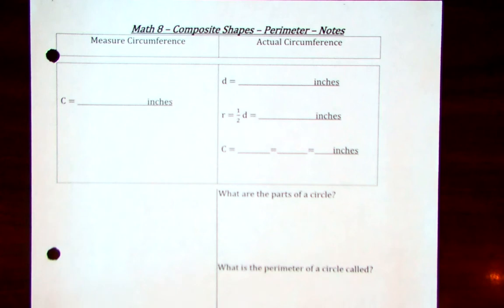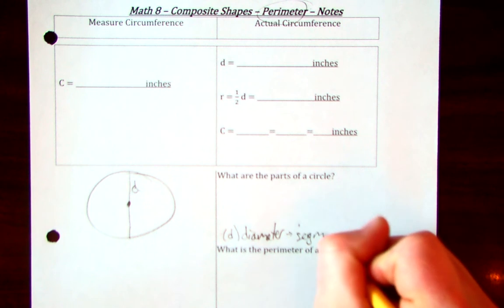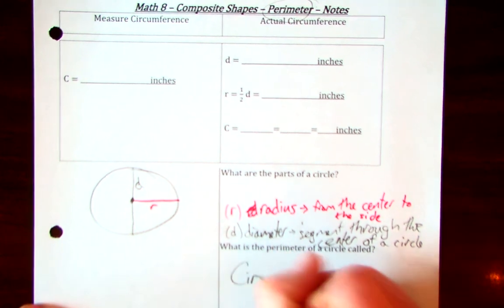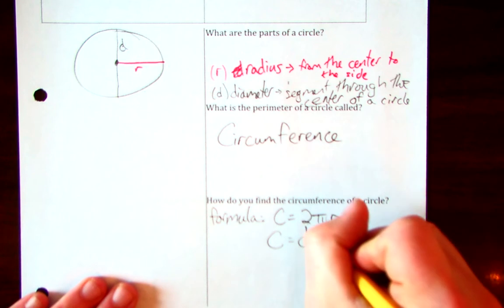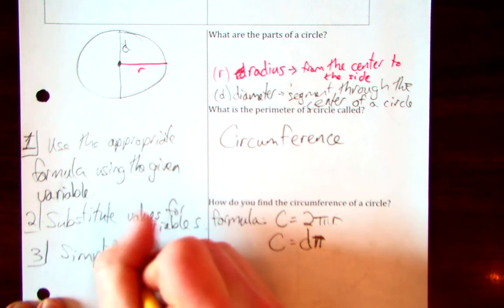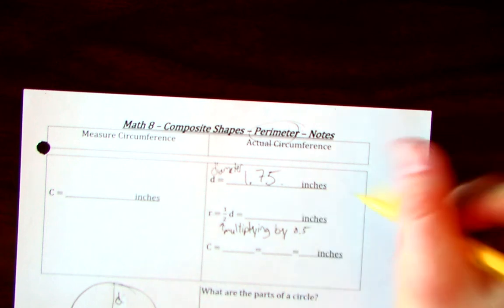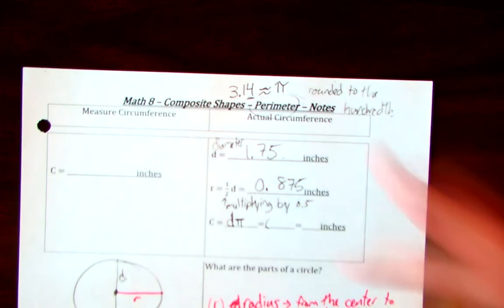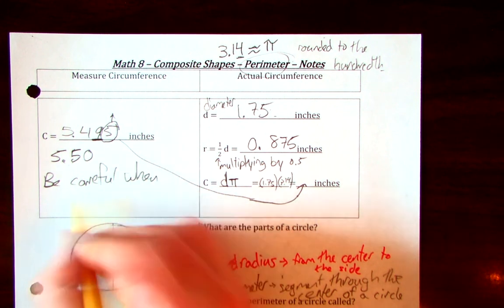Perimeter of Circle Notes